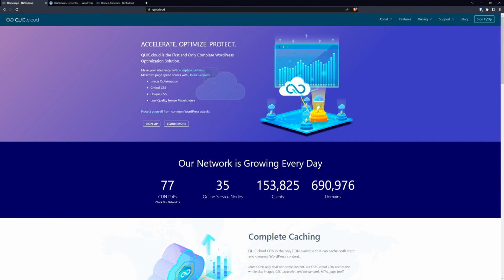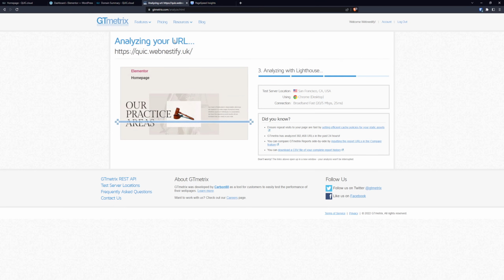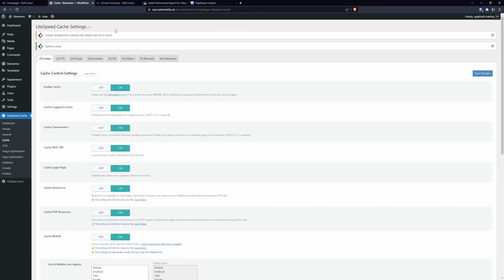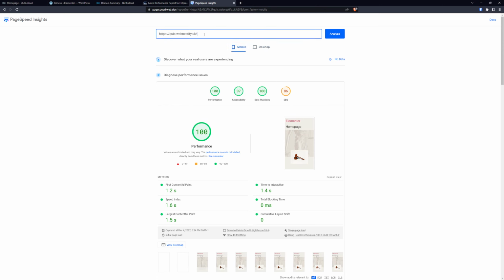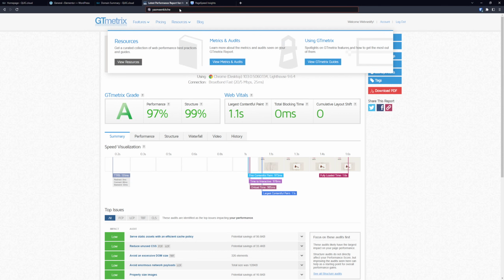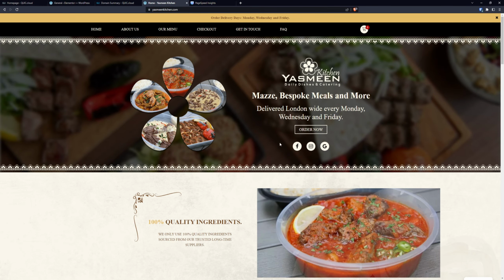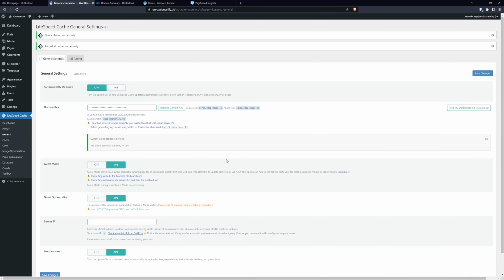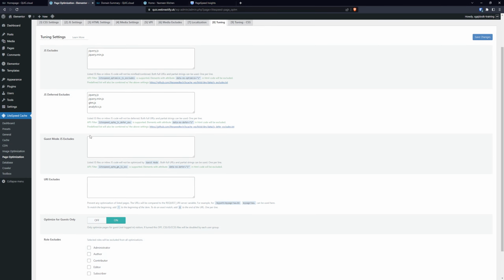Setting Up Quic.Cloud Services | Guest Mode & Guest Optimization | Part 3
Welcome to the third part of Quic.cloud series!

Quic.cloud is the First and Only Complete WordPress Optimization Solution.

We will setup guest mode & guest optimization features in LSCWP for improved performance and scores.

If you need professional & custom optimization service for your website, please fill the form on the website and we can talk about it. Also you will get additional benefits for quic.cloud services.

Timecodes
0:00 - Intro
2:48- Base Speed Testing
4:19 - Enabling Guest Mode
5:32 - Enabling Guest Optimization
5:43 - Guest Optimization Speed Testing
8:05 - What is Guest Optimization
9:30 - Testing live Woo Commerce Website
10:42 - Edit your Settings

I hope that you find these tutorials useful and if you have any questions or run into some issues, please leave a comment down bellow and I will be happy to answer you.

Create your own Plausible server!